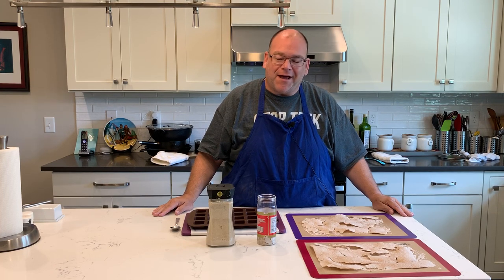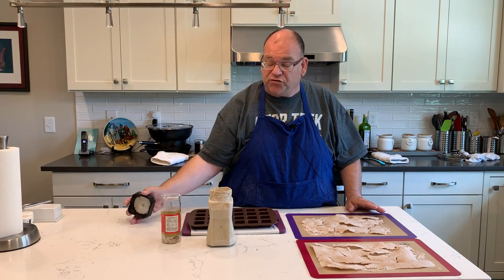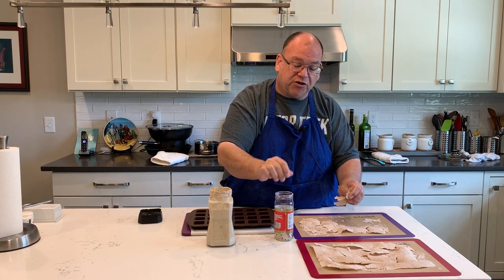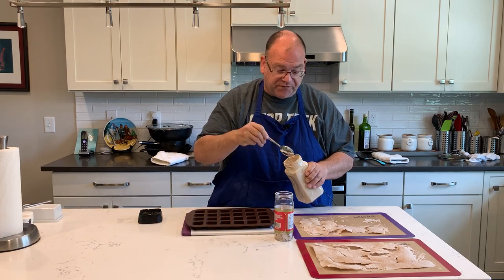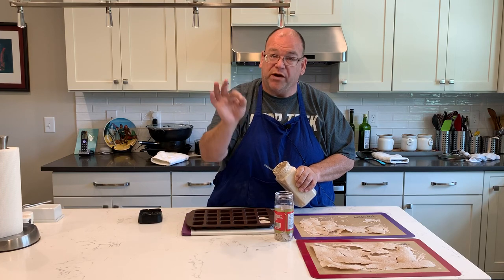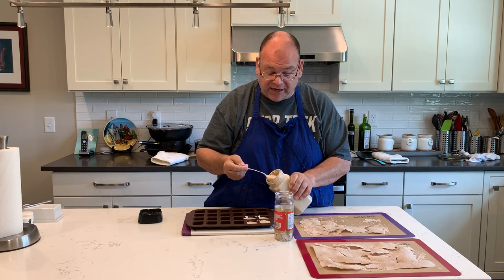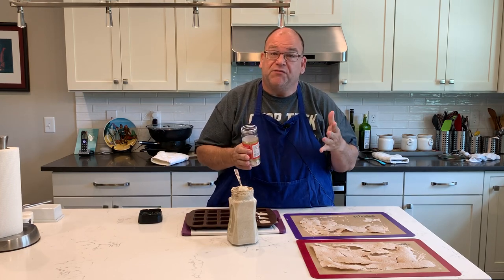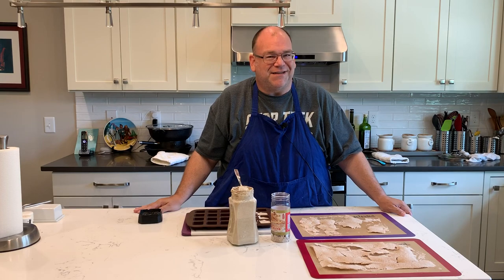No Maintenance Sourdough Starter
If you plan on taking a break from making sourdough bread products, here’s how you can store your sourdough starter two ways. Both are completely maintenance free, no need to feed that starter anymore.